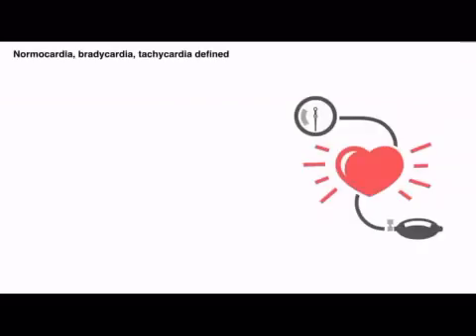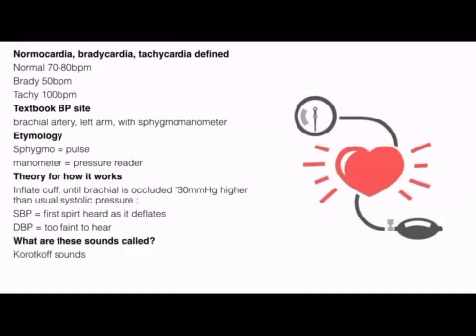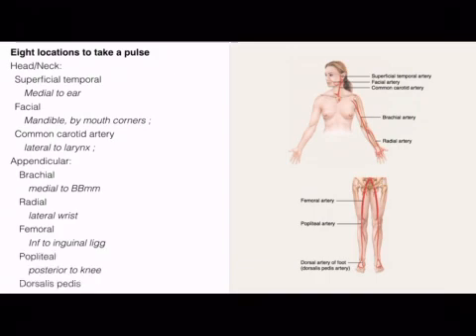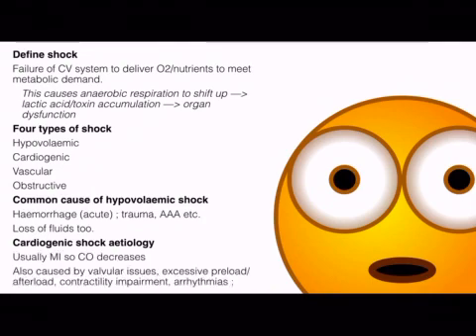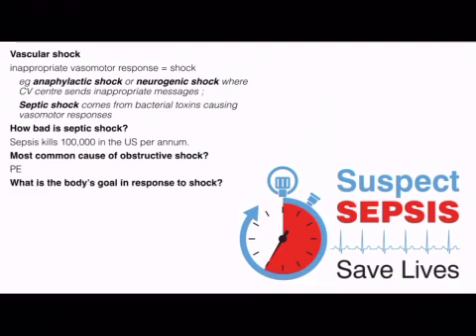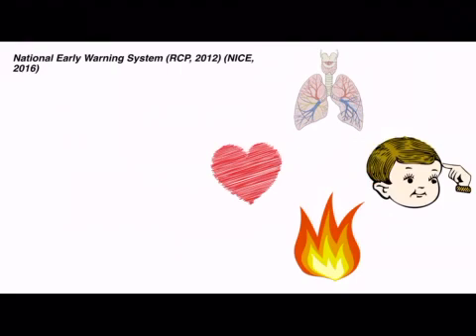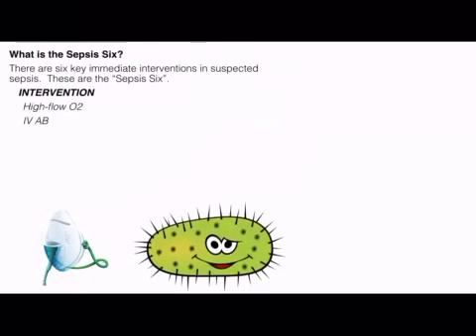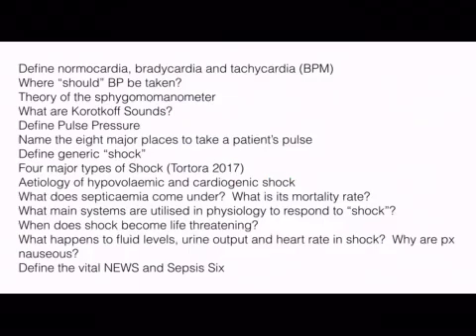Checking BP, Pulse Locations and Intro to Shock